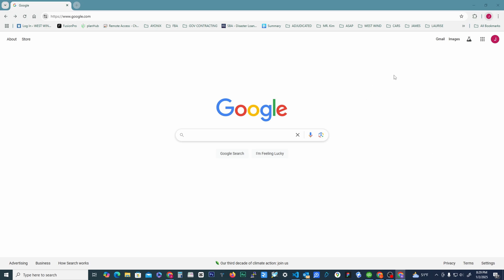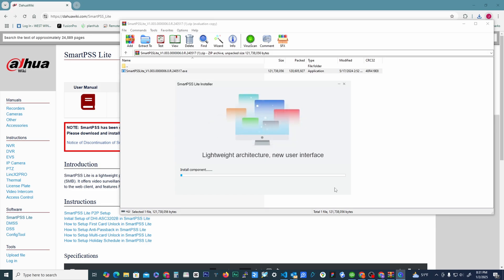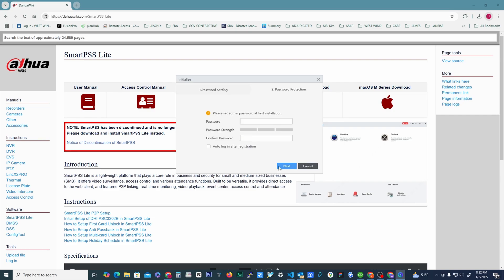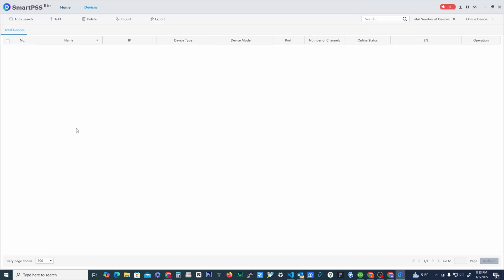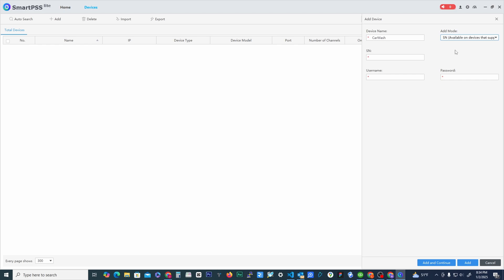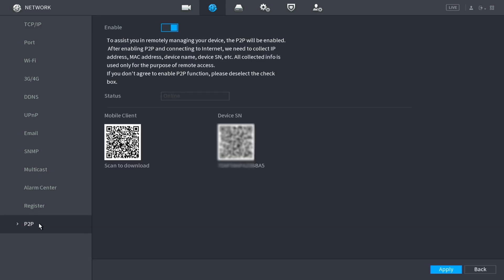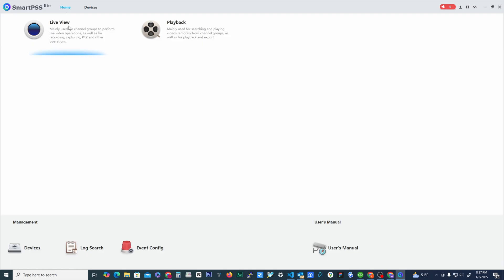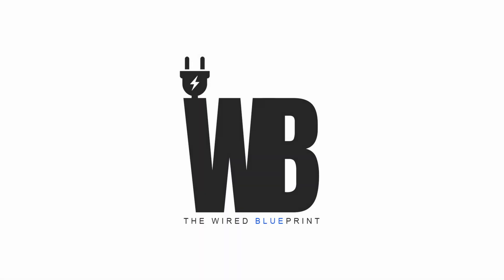Smart Pss Lite | How to View Security Cameras from your Computer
This video will help you view your security cameras from your PC, Mac, or Laptop. This works with Dahua cameras, and some Lorex, LTS, ENS and Alibi systems.